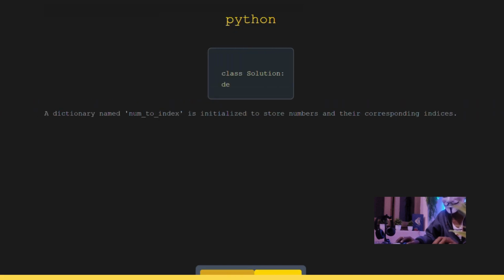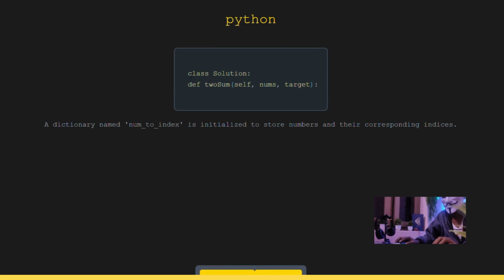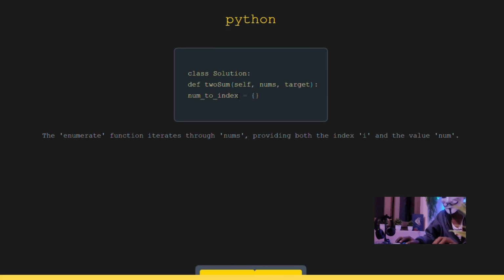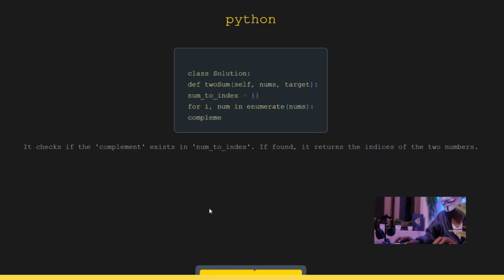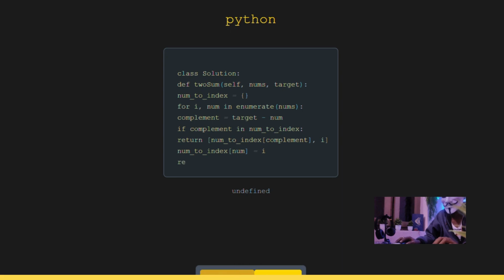Crack the Code: Two Sum Explained in python